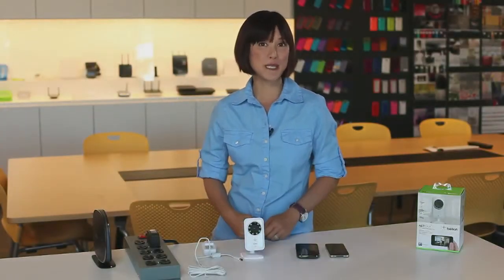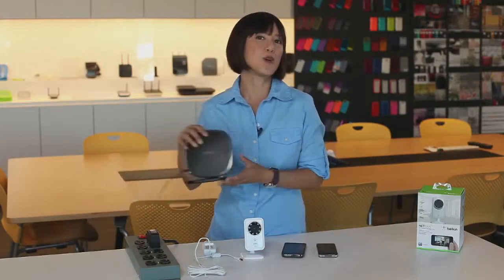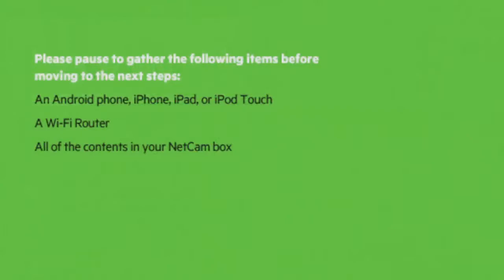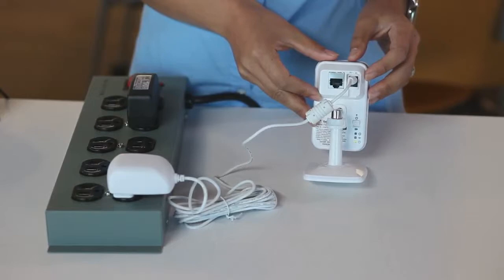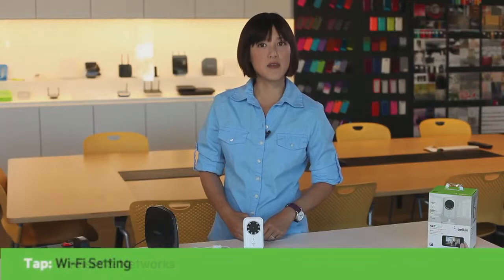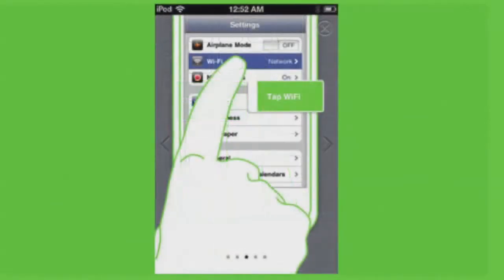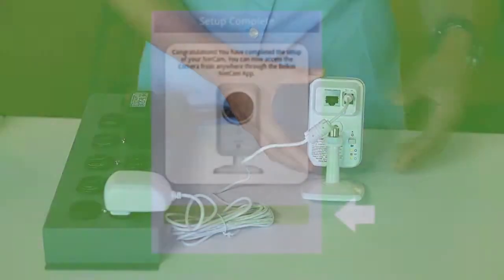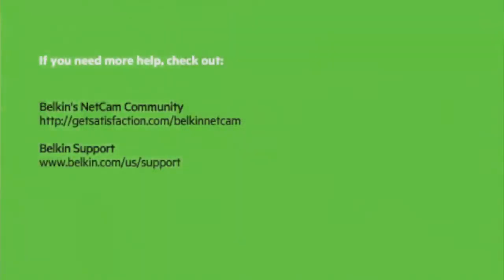Belkin® NetCam Wi-Fi Home Monitoring Camera with Night Vision How To Video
Video transcript: Hi, I'm Jennifer and I'm part of the Belkin team. I'm gonna take a few minutes to show you how to setup your Belkin Net Cam. Now to get setup you'll need your Net Cam and an Android or IOS device, like a phone or a tablet. You'll also need a wi-fi router. Now I'm a little biased so I recommend one of our Belkin routers but any major brand will do. Also make sure you have the name of your network and if it has a password you need that too. Now as we go we'll occasionally put up a list of items or steps just like this. This is a list of what you'll need to get setup so you may want to gather everything if you haven't already. Alright the first step is to plug the power cord into your Net Cam and then into an AC outlet, just like so. Now on the back of the Net Cam let's flip the switch to the Up position, this is the wi-fi setup mode. The next couple of steps are a little different depending on whether you're using an Android or an IOS device. Now for an Android device go to Google Play and download the Net Cam app. Once you have the app, go to Settings tap wireless and networks, tap wi-fi setting and then select the Net Cam wi-fi network. If you're using an IOS device go to the app store and download the Net Cam app. Once you have the app go to settings, tap wireless and then select the Net Cam wi-fi network. So from this point forward the steps are the same no matter what type of device you're using. Okay let's launch the Net Cam app. Once it's registered go to the back of the Net Cam and turn off setup mode by flipping the switch to the down position, tap finish and your Net Cam is now connected. You can view a live shot on your mobile device with the Net Cam app. If you ever need more info about Belkin Net Cam check out our user community, or the Belkin support site. I hope you enjoy your Net CAm.